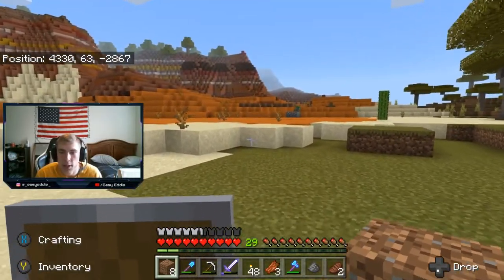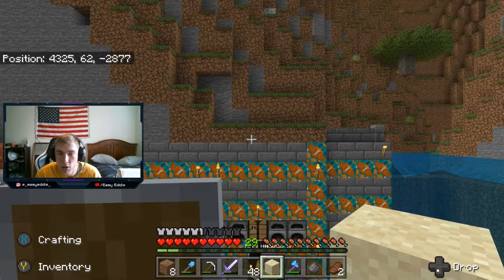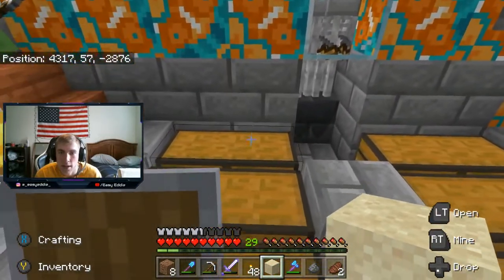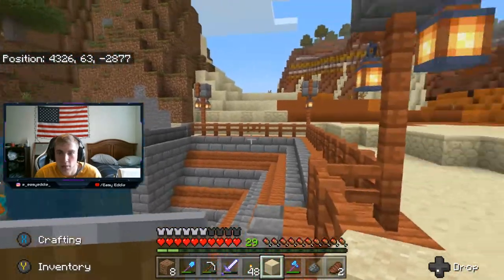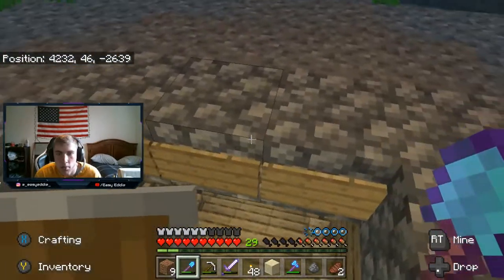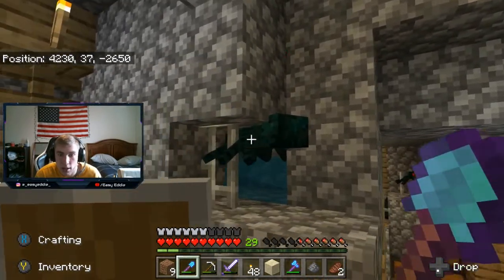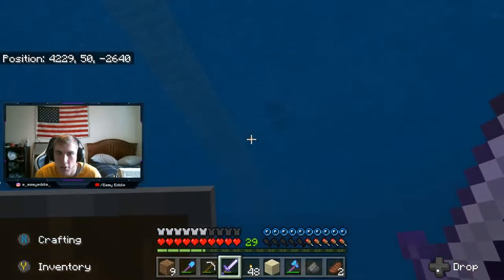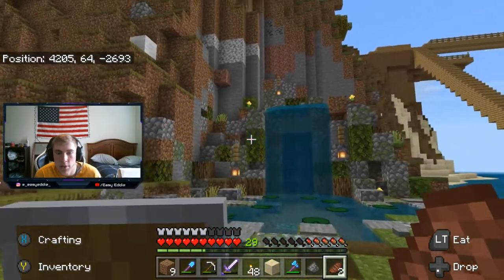XP Farms and Nether Portal Tour! (Season 1: Episode 5)